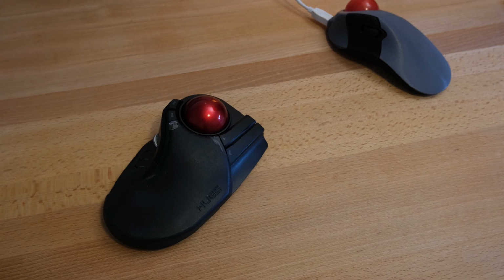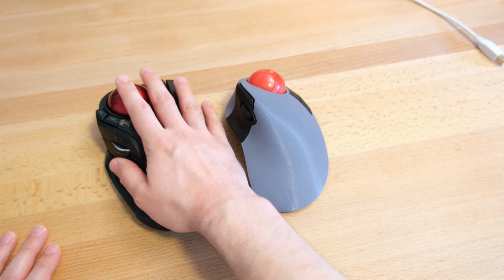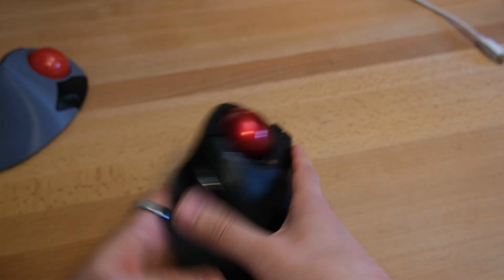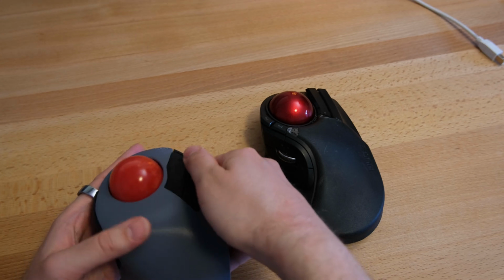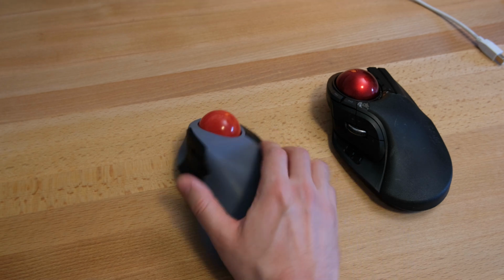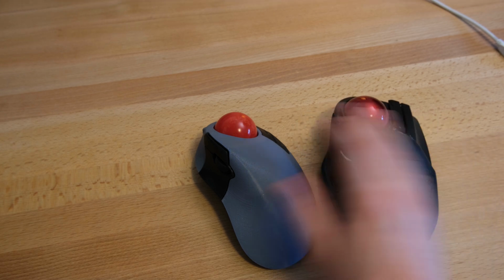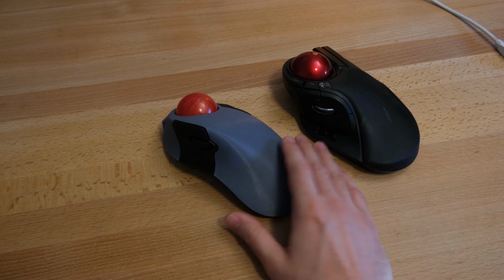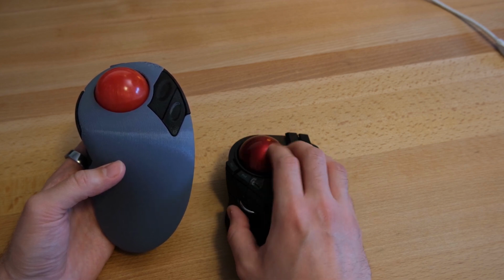Ploopy Classic Trackball Review – Open Source Trackball ?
I ramble about a trackball and trick you into thinking you’re watching a review.
It’s the Ploopy Classic, it has a big red ball, and it’s open source.

The Ploopy Classic is a fully open source, DIY-friendly trackball mouse designed for people who want control over their input devices. I’ve been testing it as daily drive and here are my thoughts.

📦 Topics include build quality, daily use, ergonomics, and comparison with the elecom huge.

🧠 Keywords for the robots:
Ploopy Classic Review, Open Source Mouse, Trackball Mouse, Ergonomic Mouse Alternative, Ploopy Trackball, Ploopy Classic Linux, Customizable Trackball Mouse